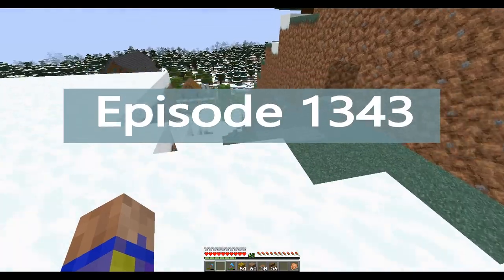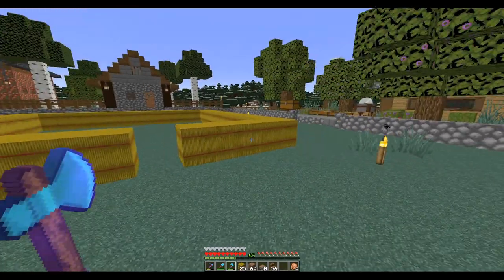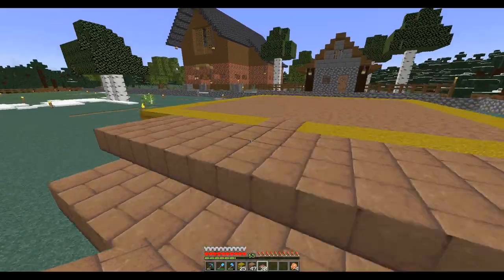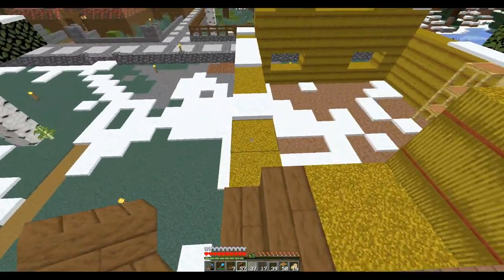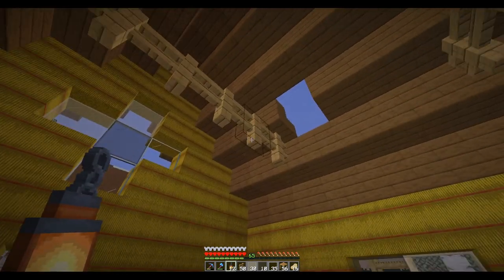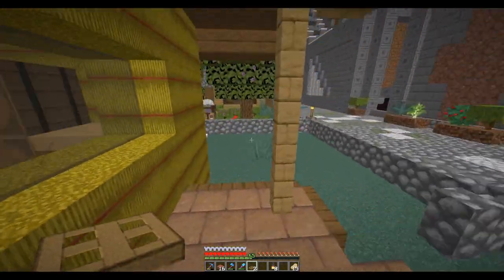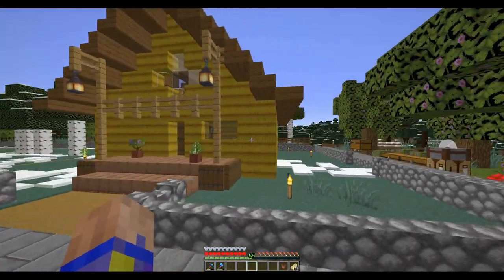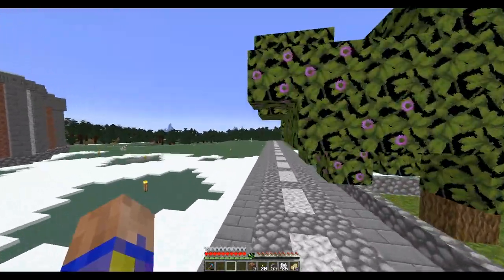Lets Play Minecraft Episode - 1343 Straw House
In today’s Minecraft Lets Play single player survival series, I start work on the pig houses